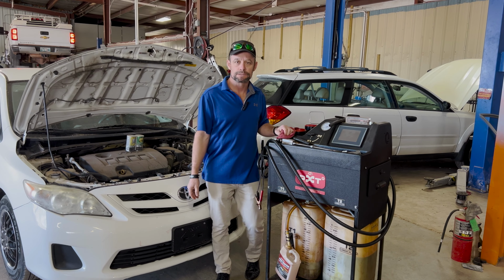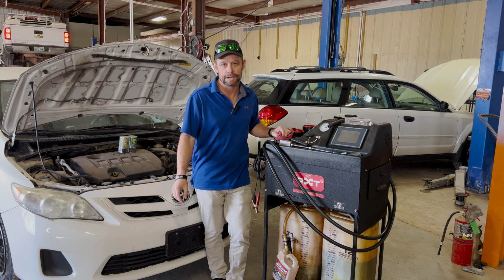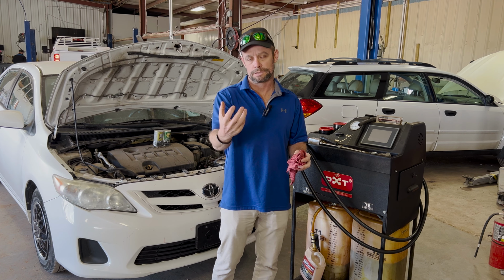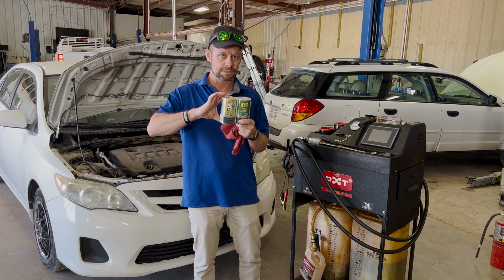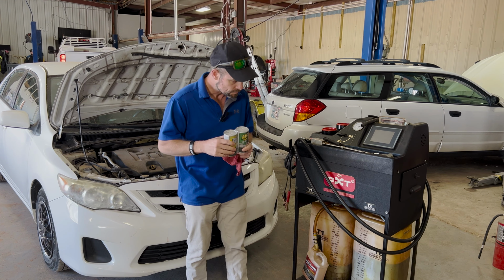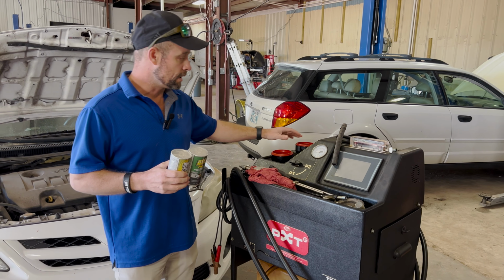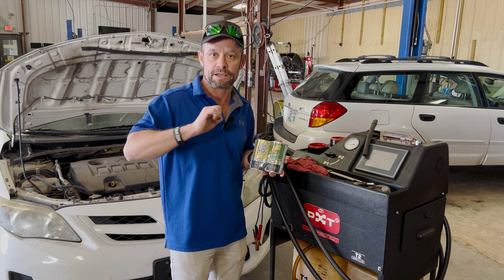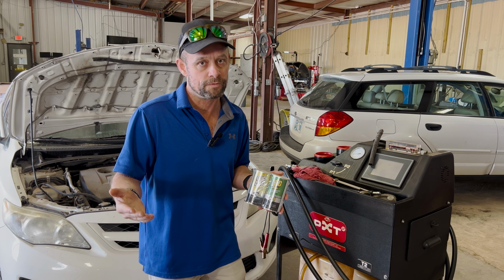The Truth About ATF Fluid Exchange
24/7 Emergency Service and Repair

EC Auto Repair
315 W 20th Street
Elk City, OK 73644

Auto Repair You Can Trust

You can rest easy when you trust your auto repairs to EC Auto Repair. Our technicians are certified, armed with the skills and expertise to address any repairs your vehicle may need. Whether your Volkswagen needs a coolant temperature sensor replacement, your Cummins requires a Check Engine light diagnosis, or your Toyota Prius has a “master battery light” come on, we will fix the issue correctly.

Reliable repairs require quality parts. We know the aggravation a breakdown can cause, and it’s even more frustrating when it comes from a premature part failure. This is why EC Auto Repair always uses high-quality parts and fluids for every auto repair.